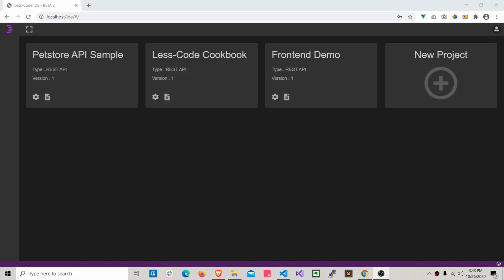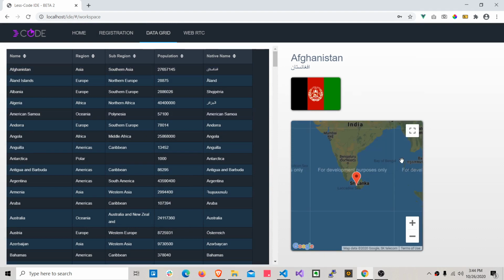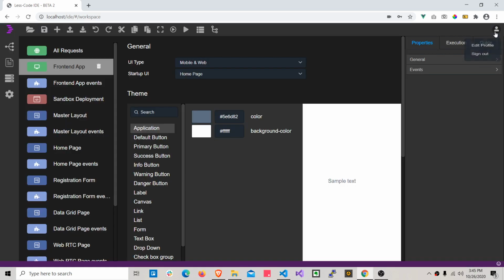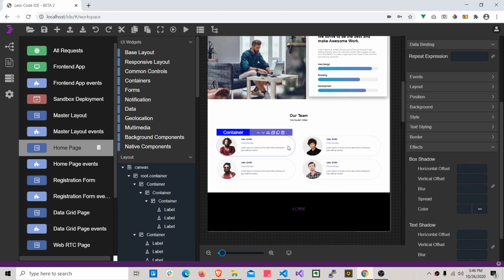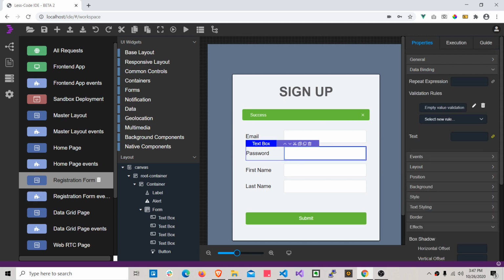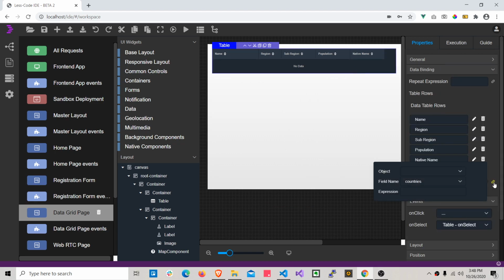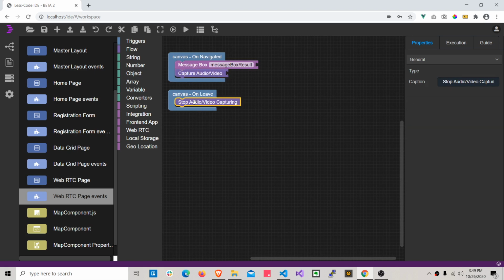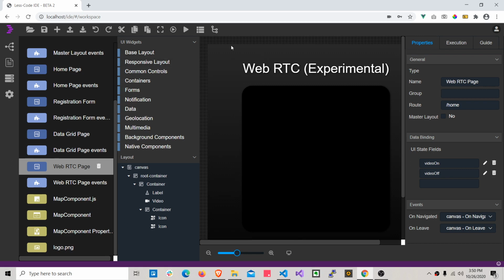Await less-code BETA-2 to develop your complete product!!!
Have a look at Less-code’s first-ever walkthrough with a sneak peek of a few unique features before the beta release! 🤓